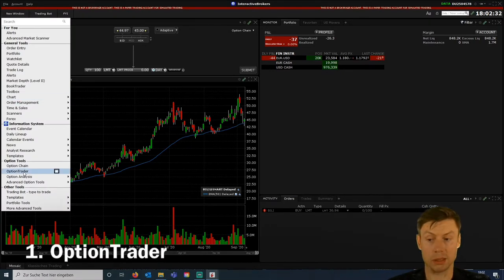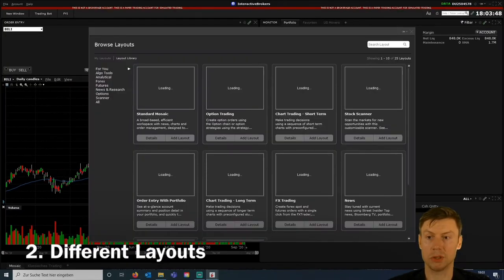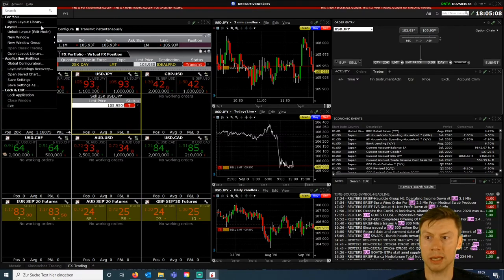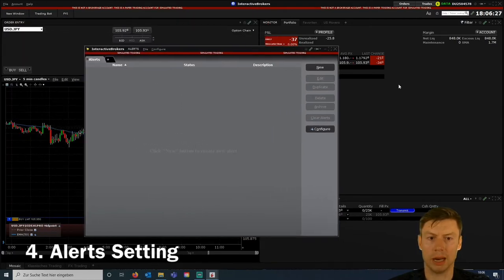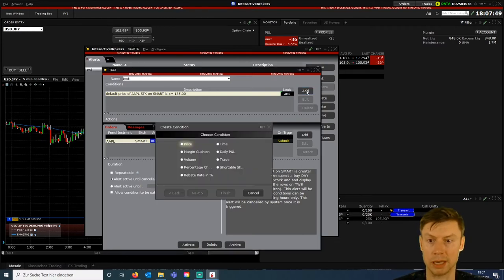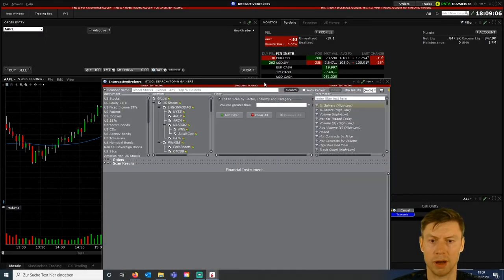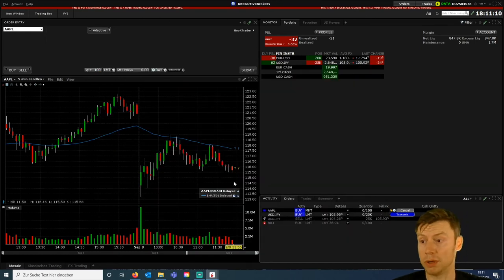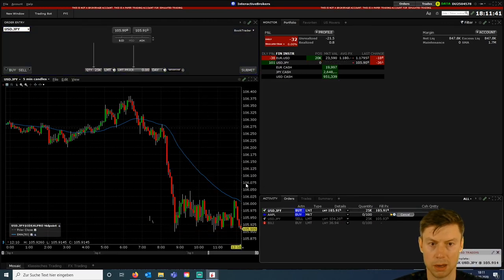What advantages does the TWS from Interactive Brokers offer you?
Watch our video to learn why the TWS from Interactive Brokers is the right platform for you. Which big advantages does it offer?

If you would like to open an IB account and take advantage of our free support, just

If you are already an IB customer, please register for free IB support

Have a look at our other pages now to push your trading success.

You can find the german video here: